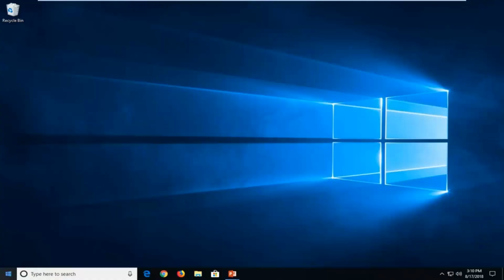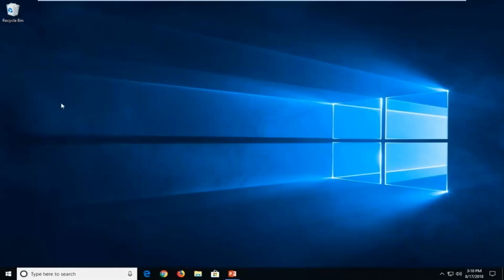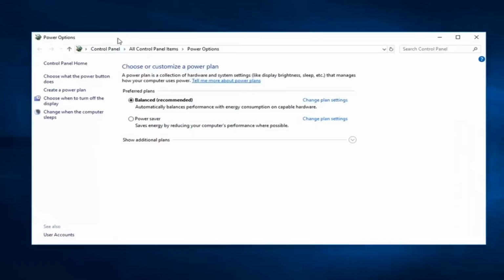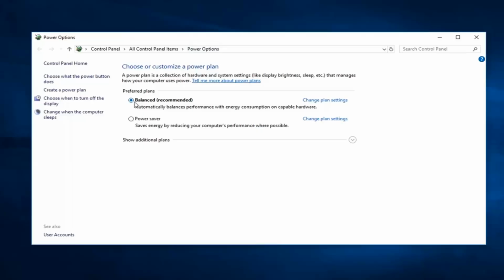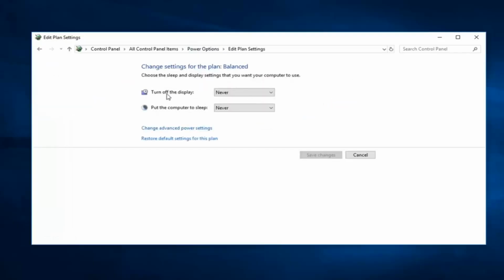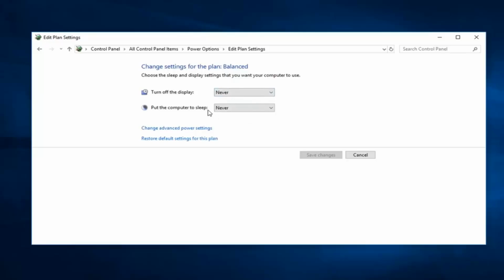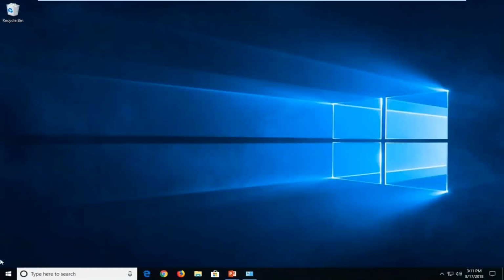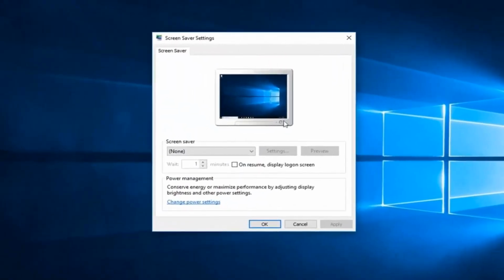How to Turn Off Screensaver on Windows 10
Turning Off Screensaver on Windows 10 is a common personalization topic for users who want to customize their desktop appearance and display behavior. This tutorial explores the topic by discussing Windows screen settings, display preferences, and how screensaver features relate to computer usage. It is designed for users who want to better understand Windows customization options without focusing on step-by-step instructions. The guide provides useful information for anyone researching Windows display settings, personalization features, and desktop management.

Issues addressed in this tutorial:
Turn Off Screensaver Windows 10
Disable Screensaver Windows
Windows 10 display settings
Windows personalization options
Screen timeout settings
Desktop customization Windows
Windows display preferences
Computer idle settings
Windows user interface settings
Windows appearance customization

This video focuses on turning off the Screensaver feature in Windows 10 and explains how display preferences can affect the overall user experience. It provides helpful background information about Windows personalization tools, screen management, and common customization choices. The tutorial is useful for users searching for reliable information about Windows display features and desktop settings. By covering this popular Windows customization topic, the video helps viewers better understand screensaver functionality and its role in managing computer displays.